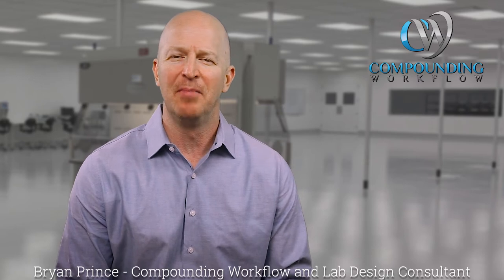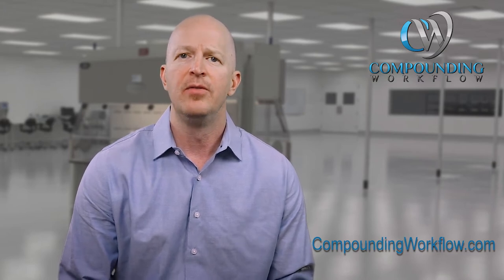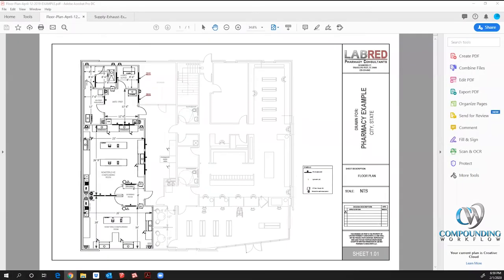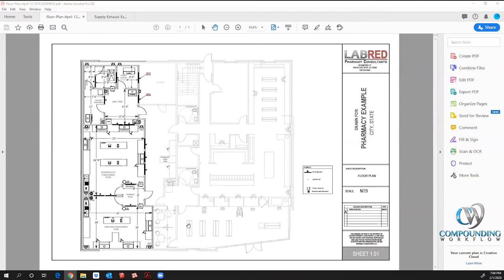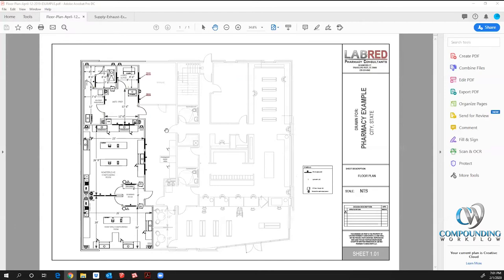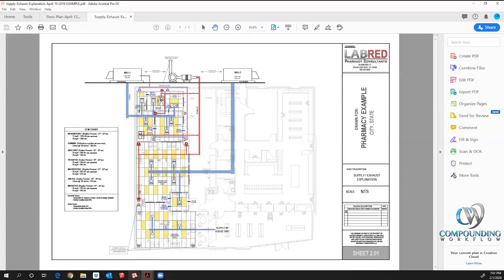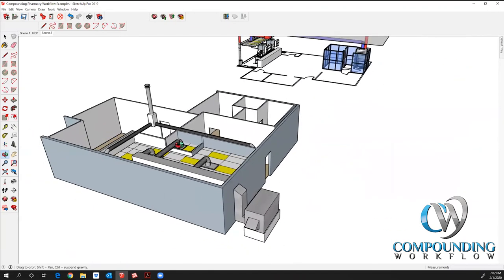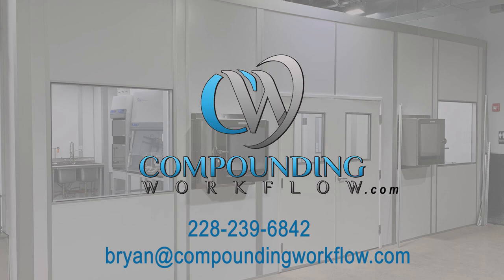Compounding Workflow Intro to USP 800 Facility Design Engineering Consulting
Bryan Prince at Compounding Workflow introduces pharmacies to USP 800 facility design and engineering consulting services for USP compliance.